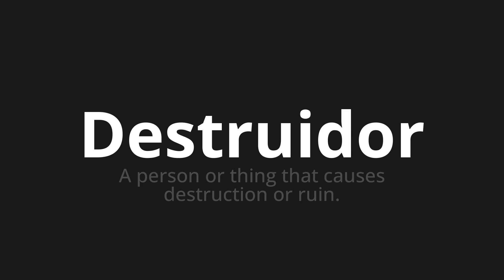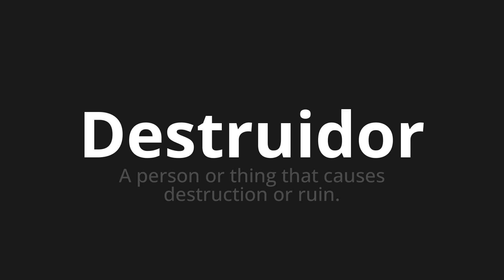How to pronounce Destruidor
Master the Pronunciation of 'Destruidor Which Means Destroyer' - which means : Person or Thing That Causes Destruction or Ruin. 📝 with @PortuguesePronunciation 🎓🗣️ - [Your Guide to Portuguese]

Learn to pronounce 'Destruidor' perfectly in Portuguese with our easy and engaging tutorial by @PortuguesePronunciation! 📖📽️ In this comprehensive video, we provide you with native speaker examples 🗣️👂 and phonetic breakdowns 🎵 to ensure you get the pronunciation just right.

How to say Destroyer in Portuguese